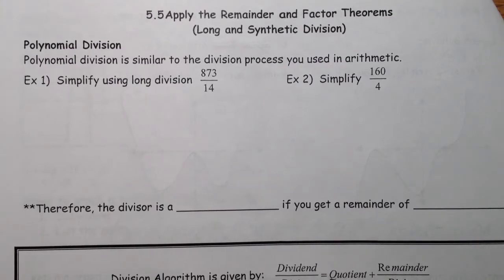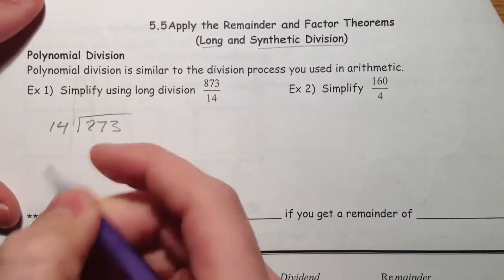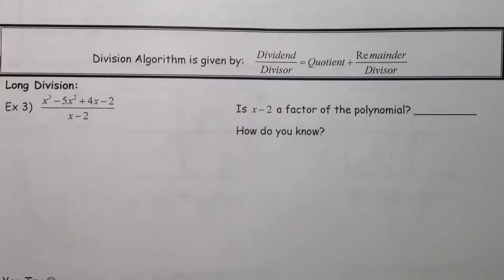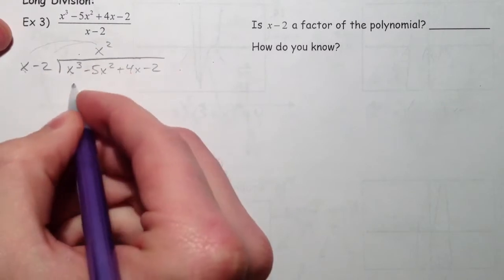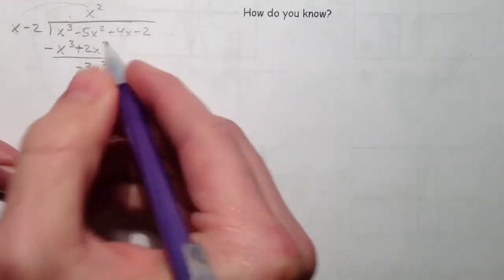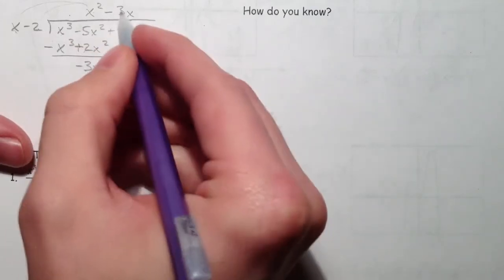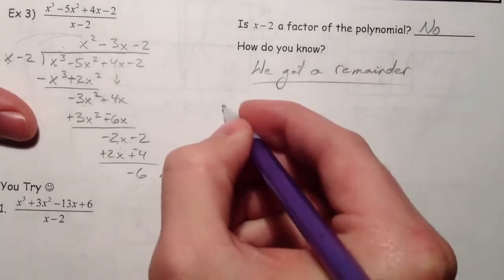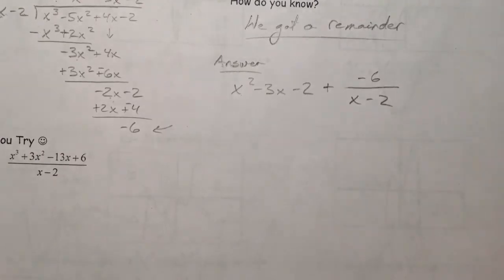Long Division of Polynomials (1 of 2)